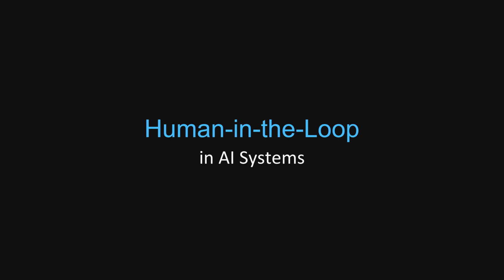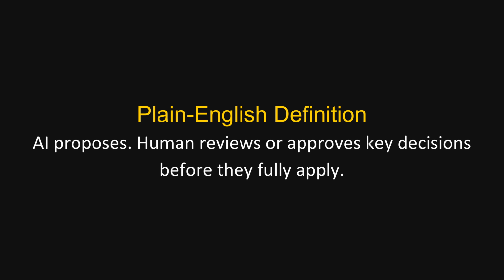Human-in-the-Loop in AI Systems Explained in 60 Seconds | What is HITL in AI?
Human-in-the-Loop (HITL) in AI systems is a design approach where humans review, guide, or override automated model decisions at key points in the workflow. This 60-second glossary video breaks down what HITL means, gives you an intuitive mental model, and shows how it’s used in real products like content moderation and medical decision support.

What you'll learn:
- The plain-English definition of Human-in-the-Loop in AI
- How to think about HITL as a safety and quality control layer
- A concrete real-world example of HITL in production systems
- Why HITL matters for reliability, risk, and Responsible AI
- How HITL relates to other concepts like RLHF and Responsible AI

Chapters:
00:00 Intro
00:05 Simple Definition
00:15 Mental Model
00:35 Real-World Example
00:56 Why HITL Matters

HITL in AI
AI human oversight
AI safety
responsible AI
AI glossary
ml glossary
ai systems design
ai decision making
human review ai
human feedback
rlhf
production ai
ai risk management
ml monitoring
ai for product managers
ai for engineers
learning ai
ai for beginners
explainable ai
trustworthy ai
ai ethics